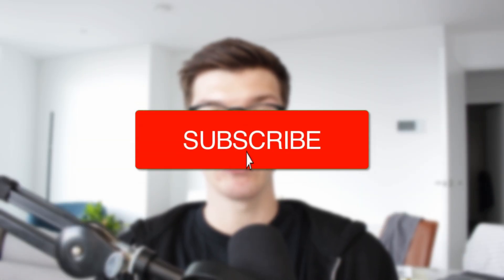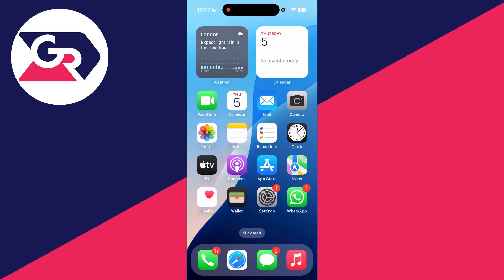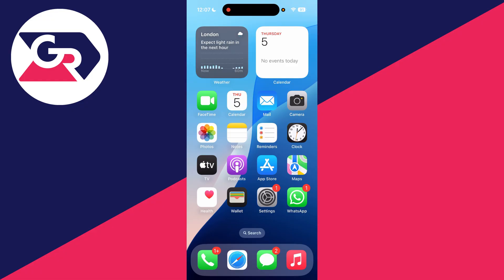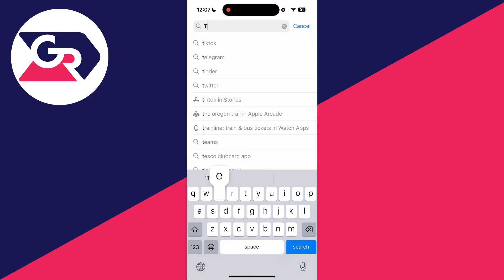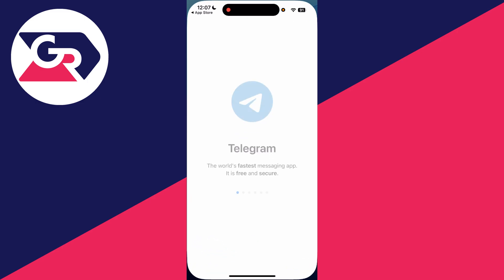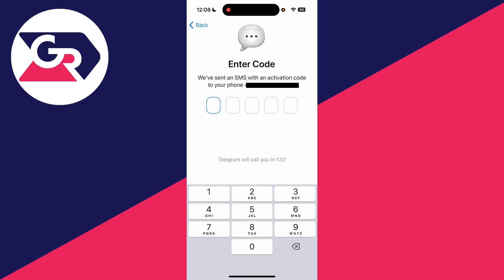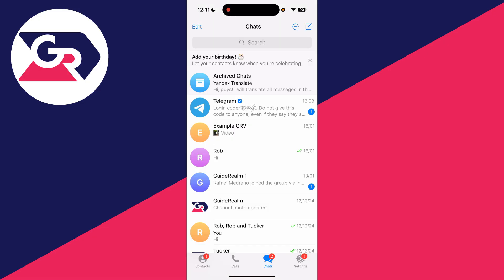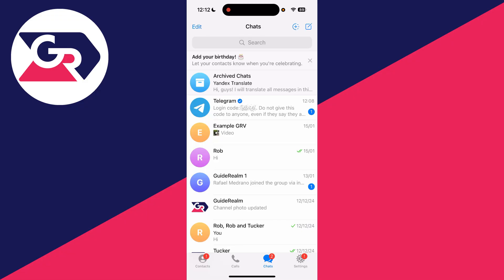How To Download & Install Telegram - Full Guide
Learn how to download and install telegram in this video.

GuideRealm